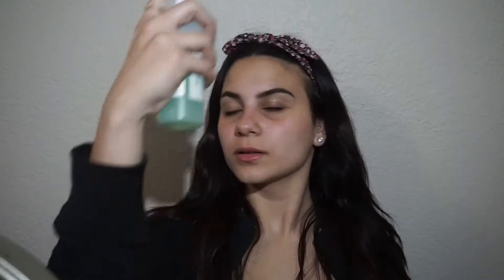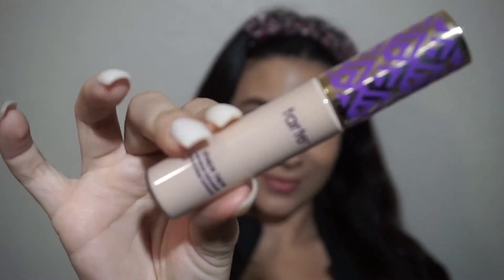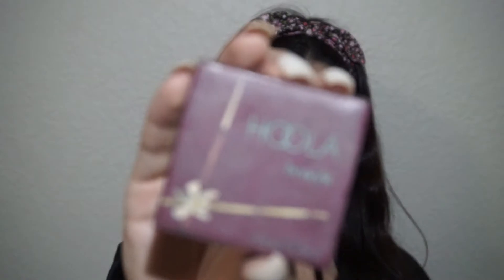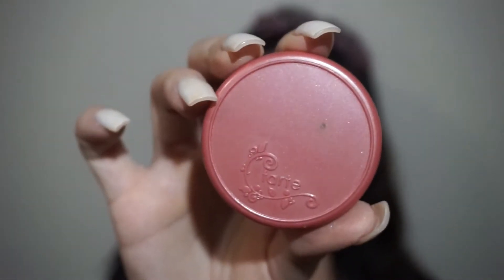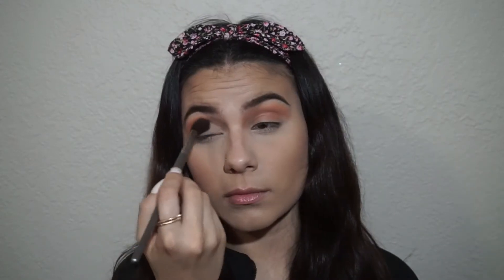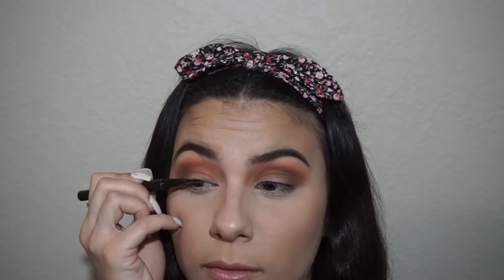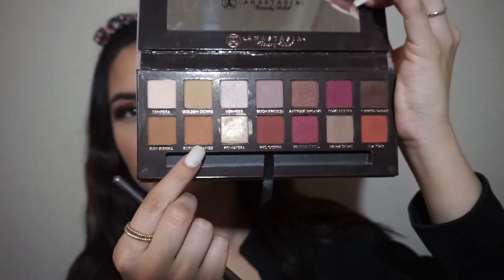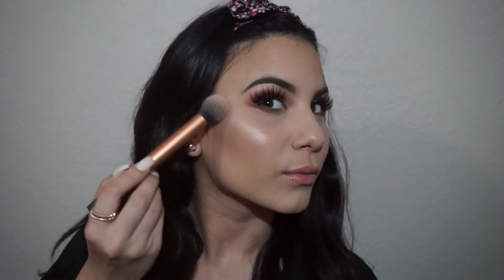Summer Bronze makeup look | Melisagee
Hey lovies, hope you all enjoy this bronze make up look perfect for summer !